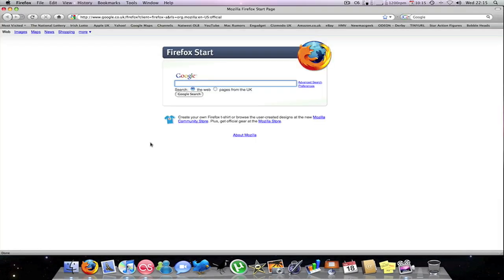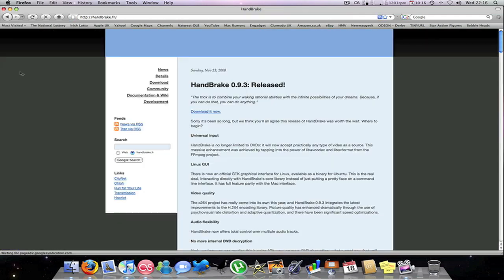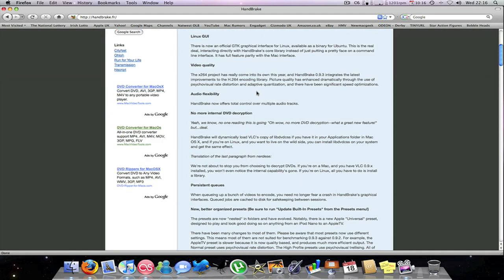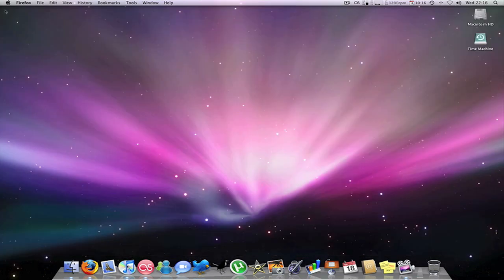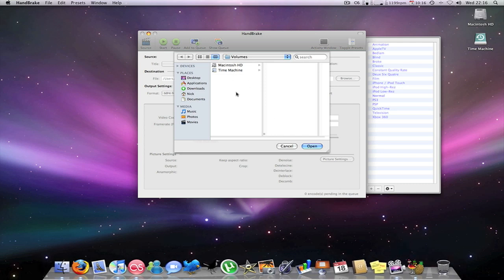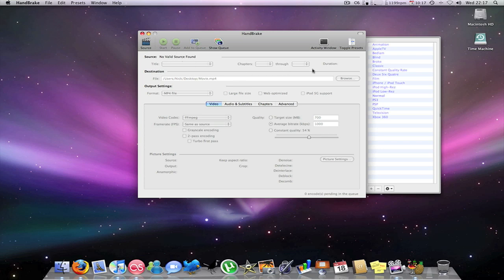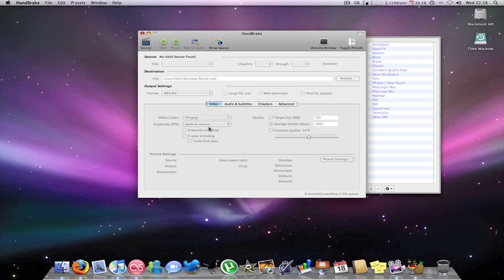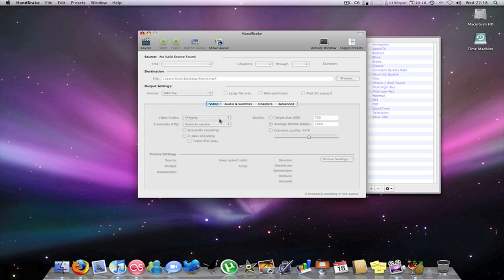Mac Tip - Handbrake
Hello

In this Mac Tip i will be showing you how to use the application "Handbrake" for ripping DVD's.